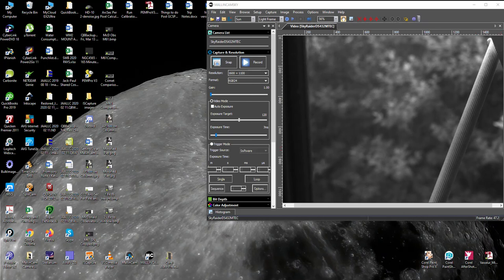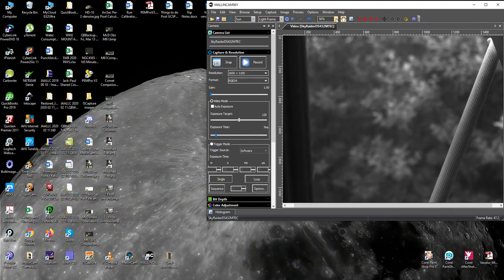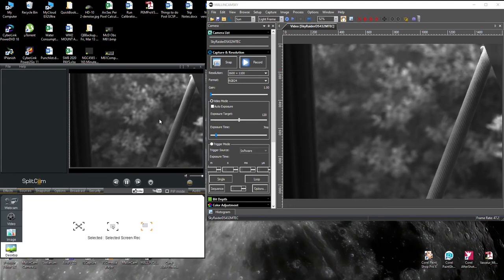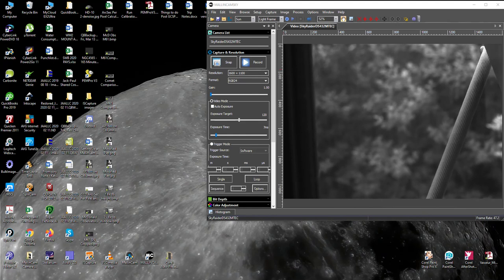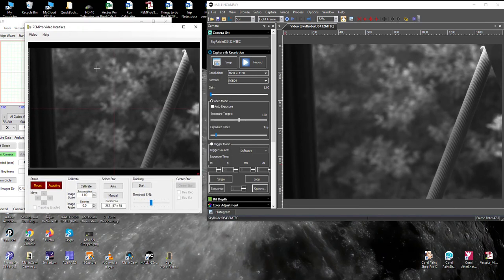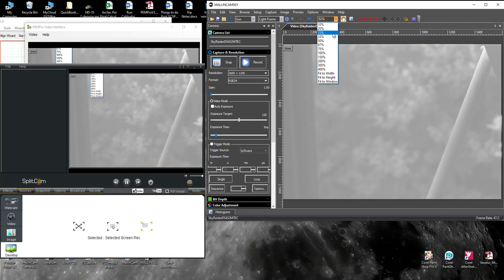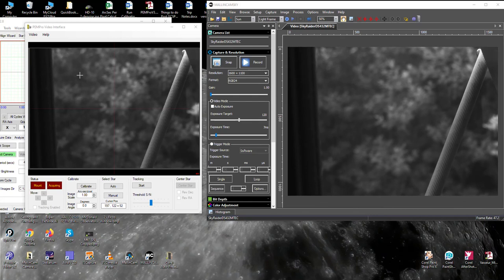PemPro V2 with DS432mTEC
Using a MallinCam DS432mTEC with PEMPro V2 in Video Camera Mode